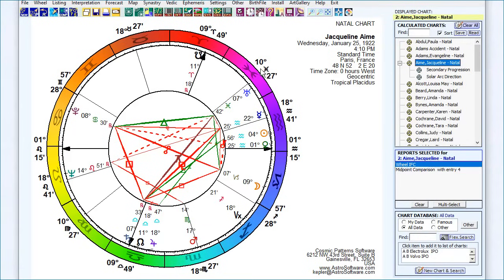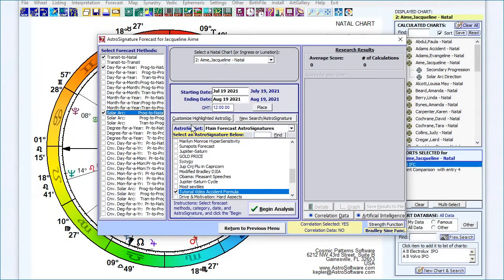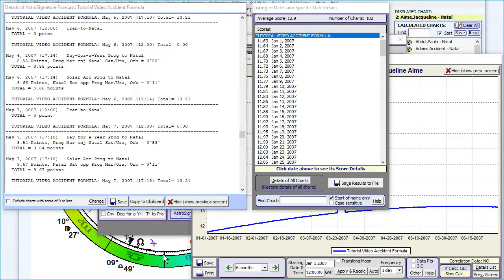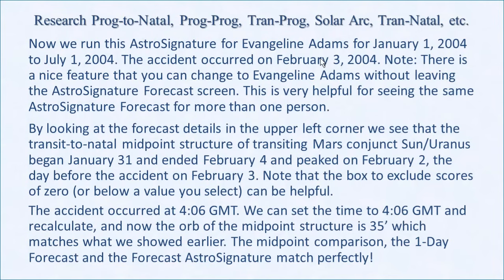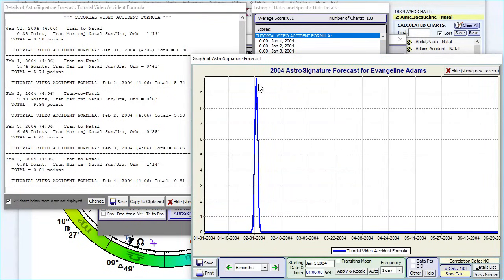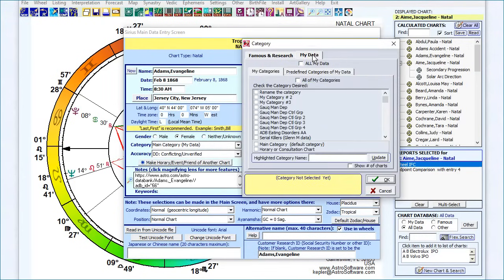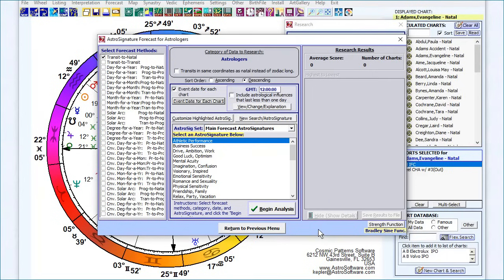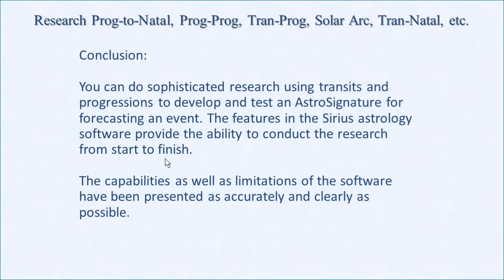Progressions and Transits, Part 2: Research a Group of Charts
How to find out what progressed-to-natal, progressed-to-progressed, transit-to-progressed, solar arc to natal and transit to natal aspects or other planetary placements occur in a group of charts for a particular kind of event using the Sirius software. This is part 2 in a 2 part series.